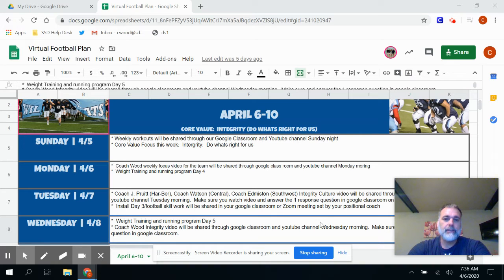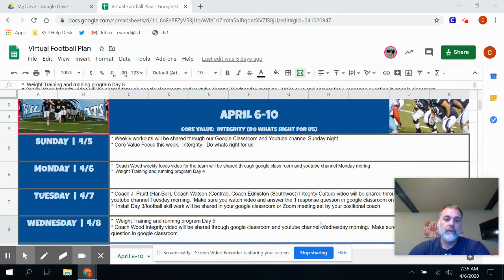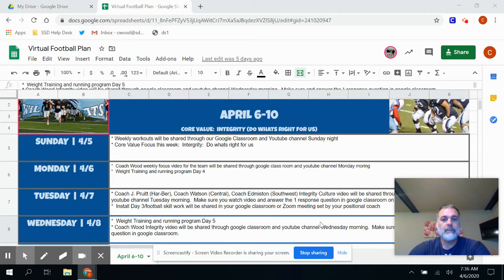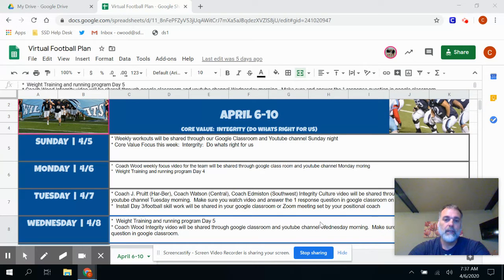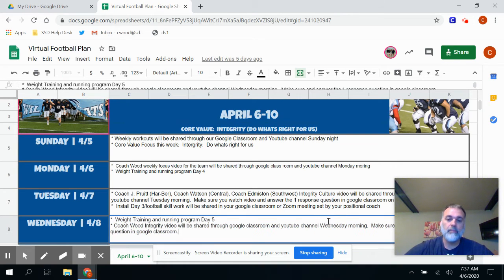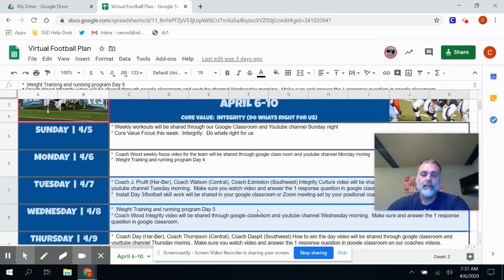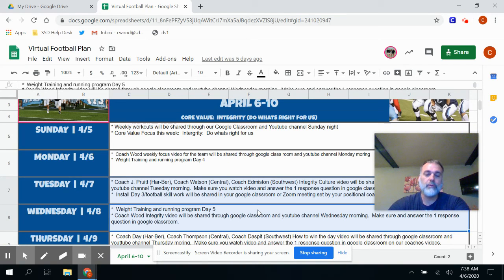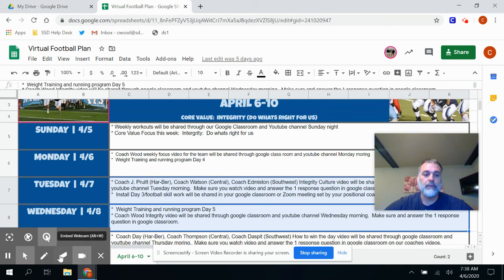Coach Wood Intro to Week 2 of Virtual Football, April 6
Coach Wood lays out April 6-10 of Har-Ber Wildcat Virtual Football